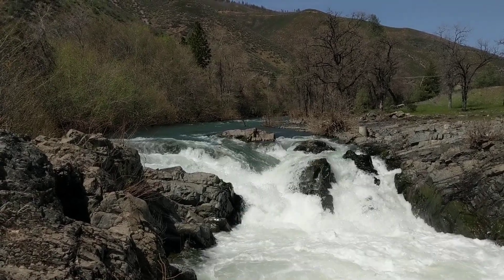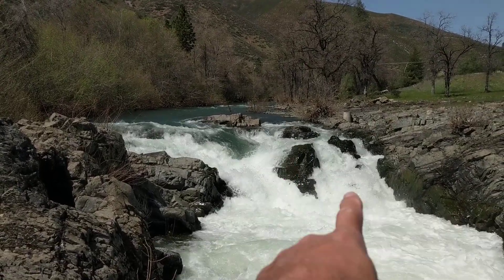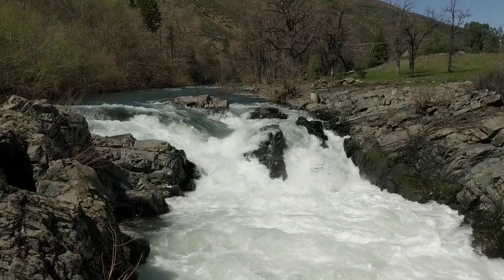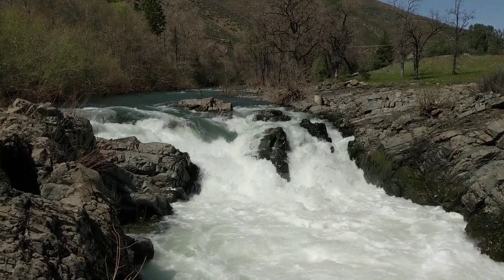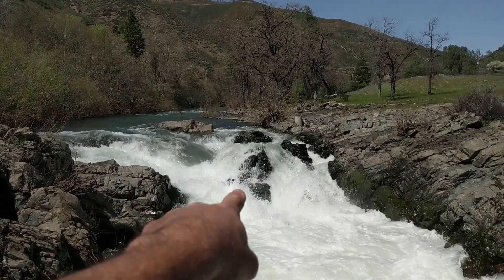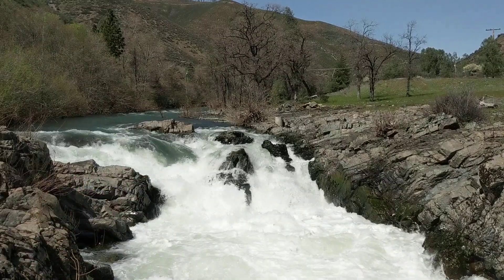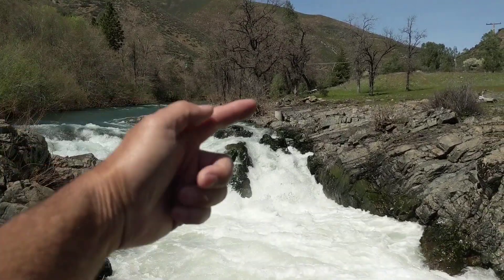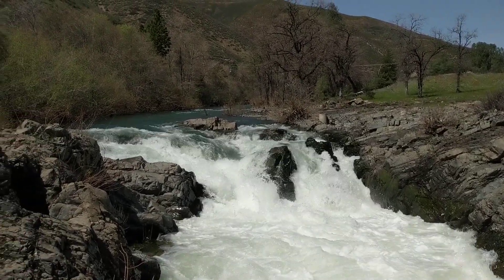FRENCH GULCH, CLEAR CREEK FALLS